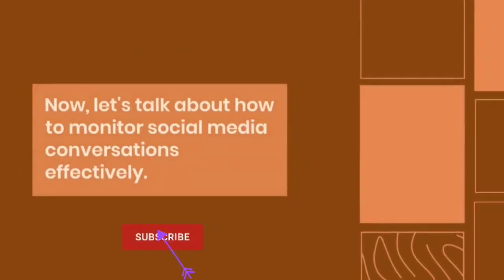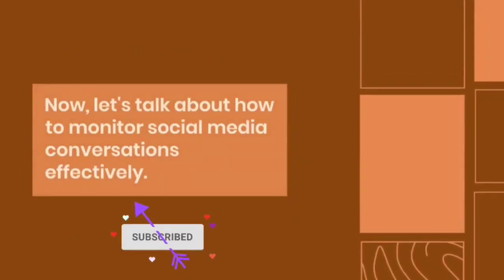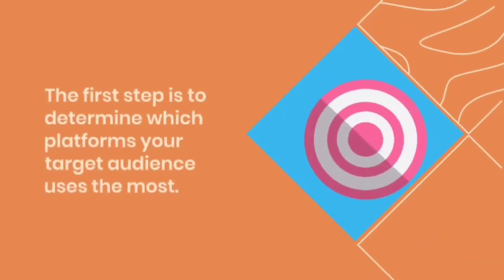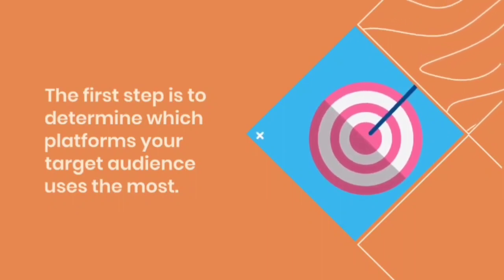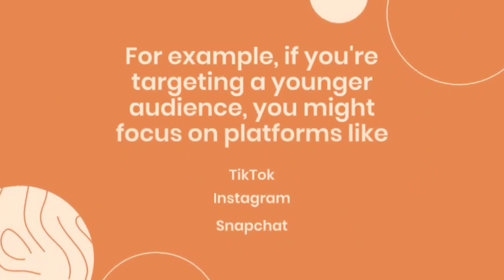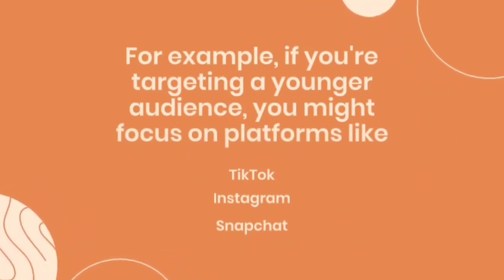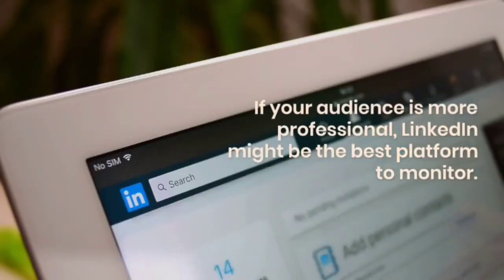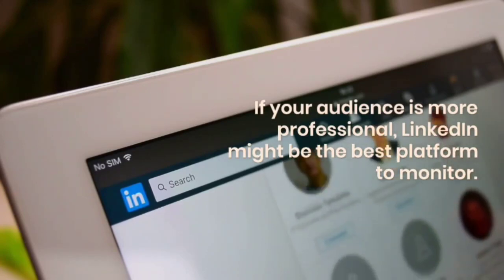Social Listening: The Key to Understanding Your Audience and Improving Your Brand Reputation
In this video, we'll be discussing the importance of social listening in online marketing and how it can help you understand your audience better and improve your brand reputation. Social listening involves monitoring social media platforms and other online channels to track and analyze what people are saying about your brand, products, and industry. By leveraging social listening tools and techniques, you can gain valuable insights into your customers' opinions, preferences, and behaviors, which can inform your marketing strategy and help you build stronger relationships with your target audience. We'll also be sharing some tips and best practices for effective social listening and reputation management.